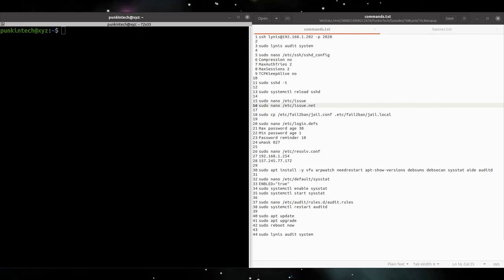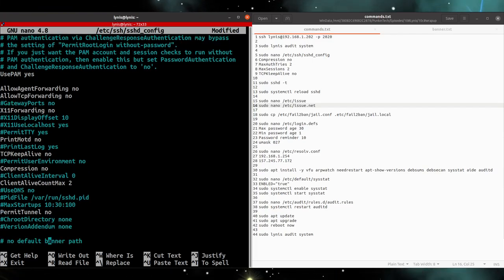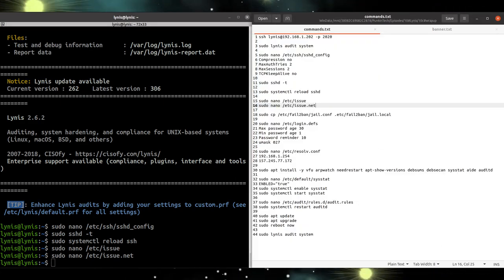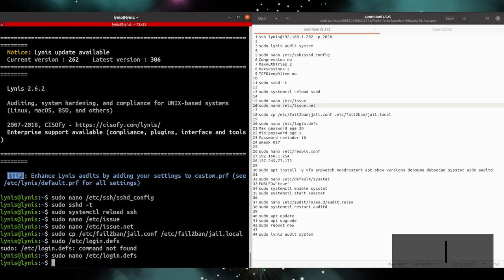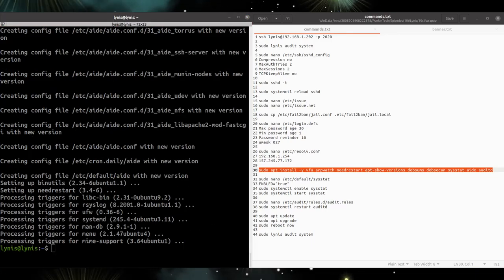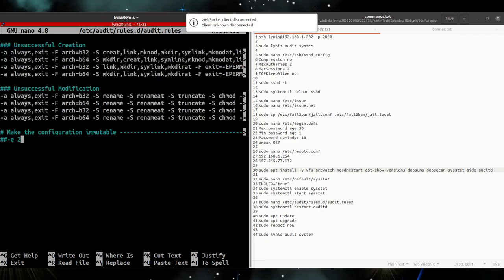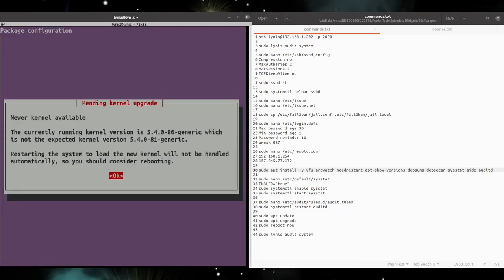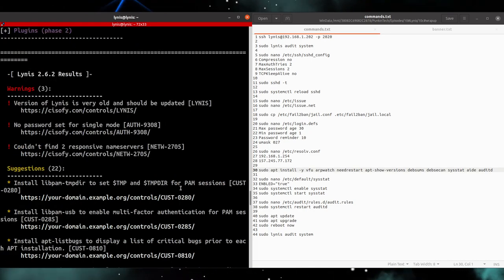Tutorial: Linux Hardening Wrap Up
Secure Linux SSH

Equipment
Tonor Condenser Mic:
Sound Proof Tiles:

Software
OBS Studio:
Pulse Effects:
Imaginary Teleprompter: